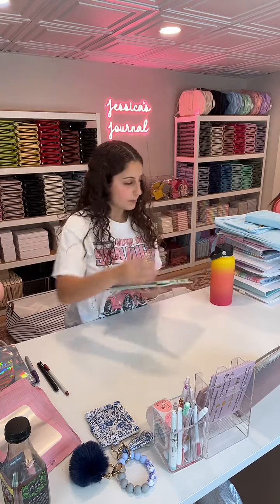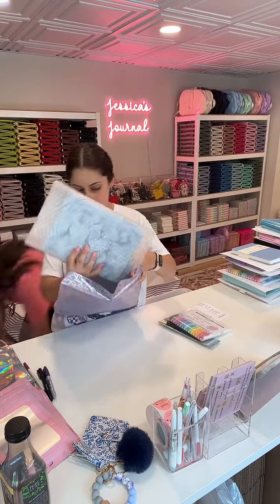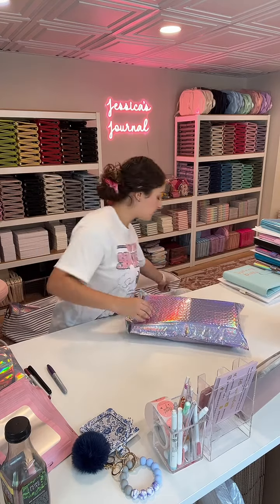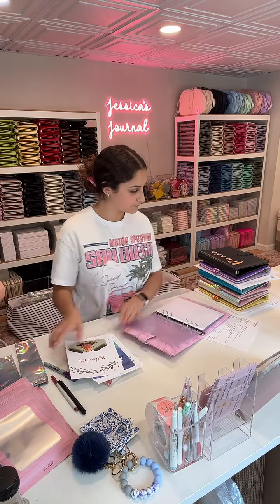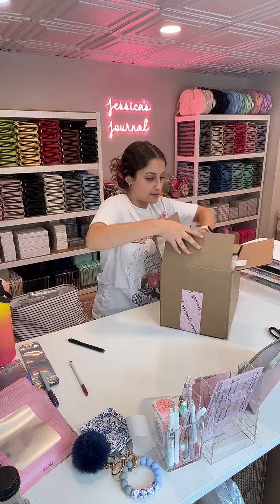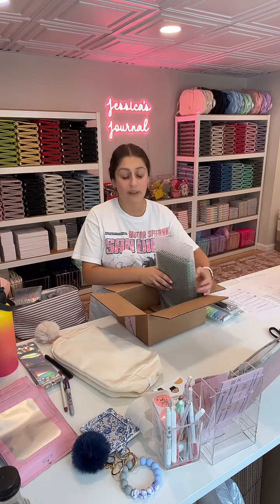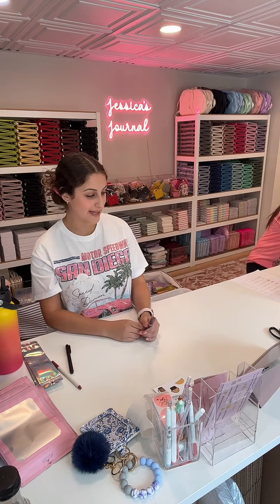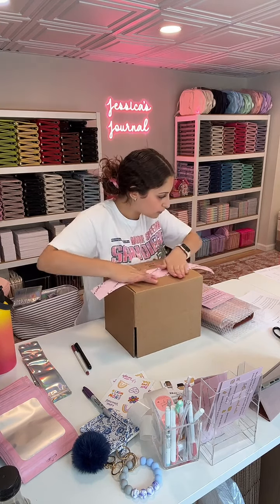Live Order Packing | 07/13/2023 Part 2 Livestream | Jessica's Journal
Hello everyone! Missed my livestream? They will all be available to watch here on my YouTube channel! I hope you all enjoy 😊💖

Livestream Date: 07/13/2023 Part 2

❤️ All products shown in this video can be found on my Etsy, JessicasJournal.